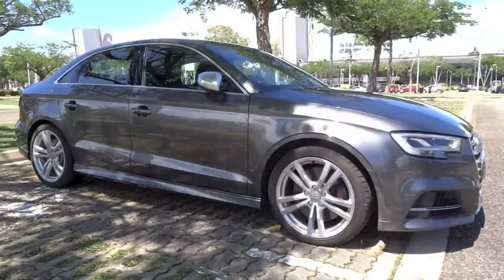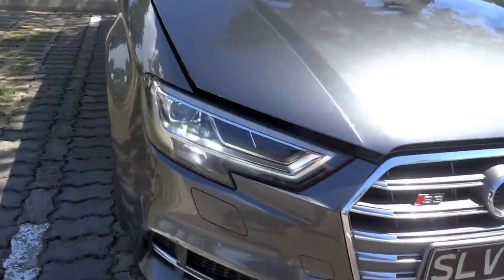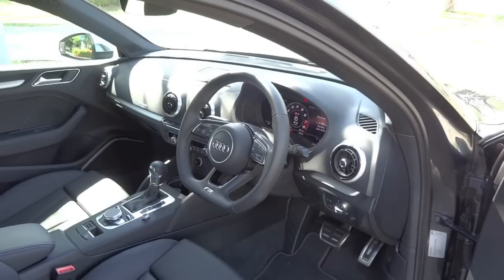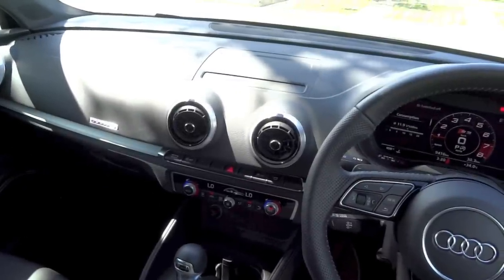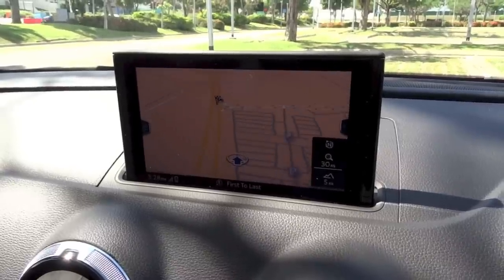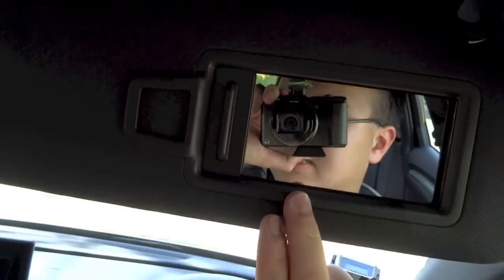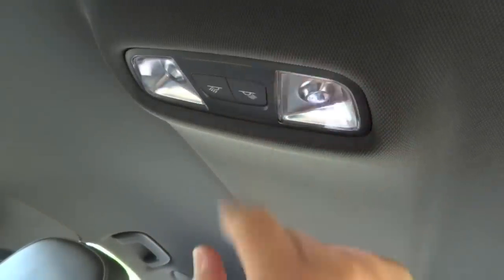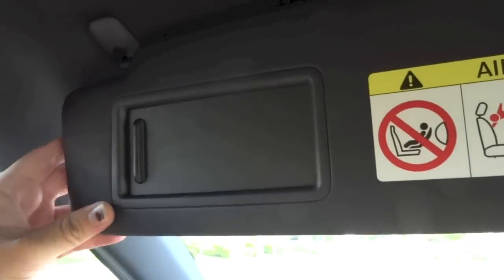2018 Audi S3 Saloon 2.0 TFSI quattro Start-Up and Full Vehicle Tour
Hello everyone!  Today's video will be about the Singaporean-spec 2018 Audi S3 Saloon four door saloon with the 2.0 litre TFSI turbocharged petrol engine producing 286 hp (290 PS) paired to an S tronic DCT.

Below is the list of current A3 Saloon four door saloon variants available in Singapore as of 14th October 2018.  I arranged it from the cheapest to the most expensive.

A3 Saloon 1.0 TFSI S tronic
S3 Saloon 2.0 TFSI quattro S tronic
RS 3 Saloon 2.5 TFSI quattro S tronic

Regards,
alexlovesmac